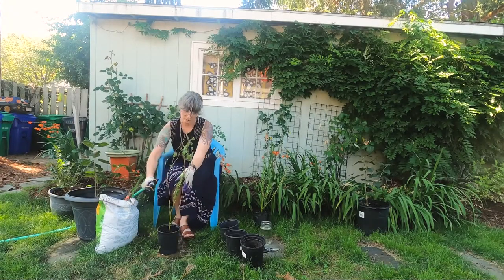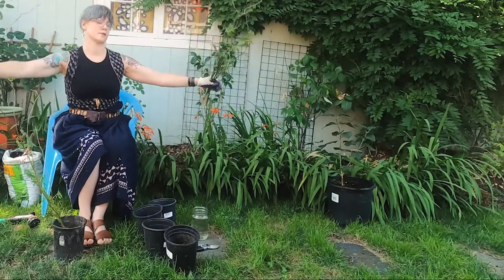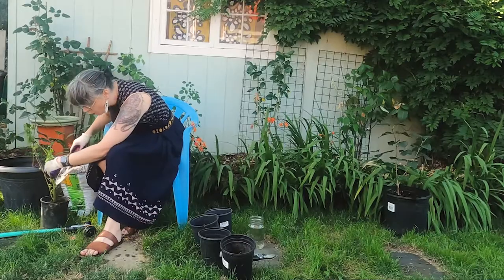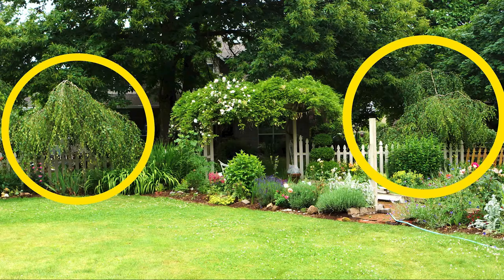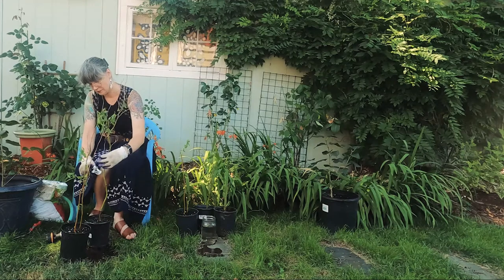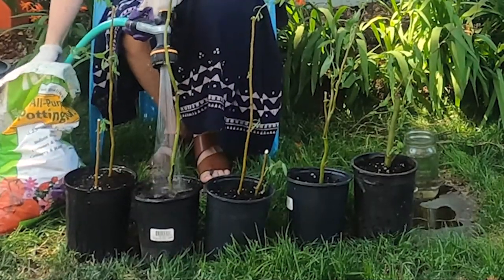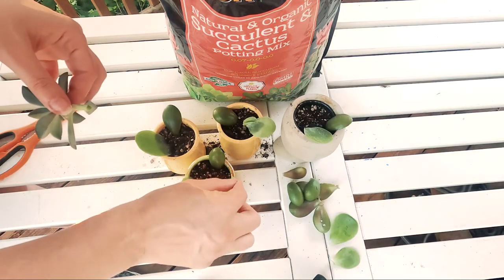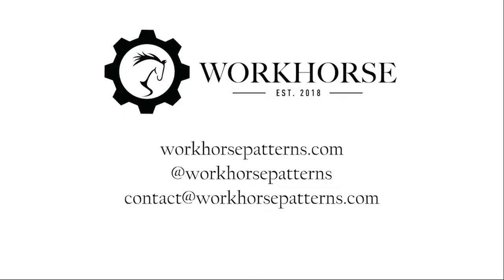Curling Willow Trees From Florist Cuttings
How-To make curling willow saplings from Trader Joe's floral bundles. Bonus content How-To plant succulents in saved fancy yogurt containers & thrift finds for Teacher Appreciation Gifts! Cheap, easy, and nearly death-proof.

Notes in the video that are important: Check with your local gardening experts on your gardening zone, invasive species lists, and possible pests. Willows can get very large, 25-35 feet tall, so to keep petite these will need maintenance much like a fruit tree or a sidewalk planting strip tree. Yearly trimming required to keep them as landscape interest instead of giant-park tree.

How is this sewing-relevant? The skirt is the in-process Workhorse Patterns  MAX skirt in the 41 inch hem length I did a reel about styling with the Revivall Clothing underbust vest. 90% of my clothing needs to be something I can wear doing "real life" tasks. Here I am doing some messy gardening in a full skirt and fitted vest. I think it passes the test, how about you?